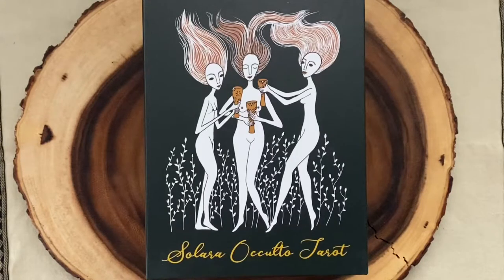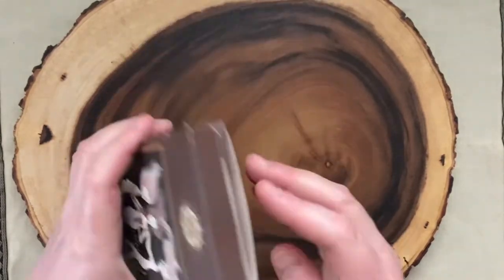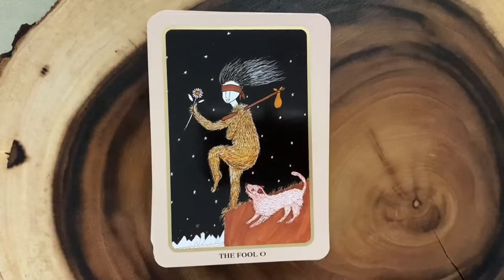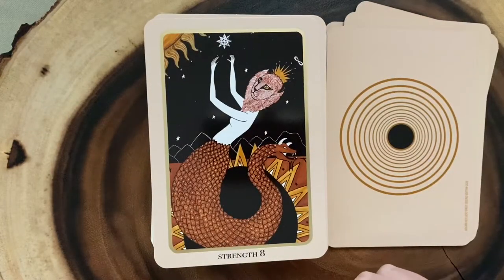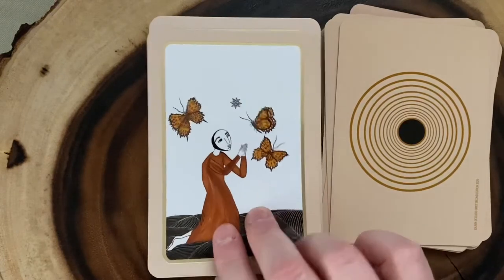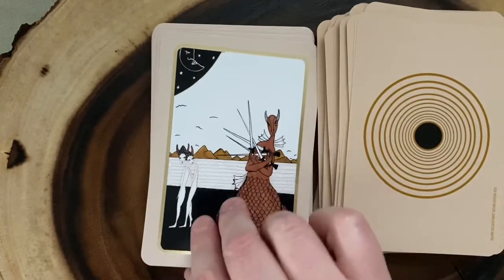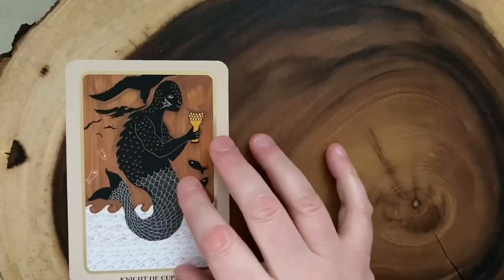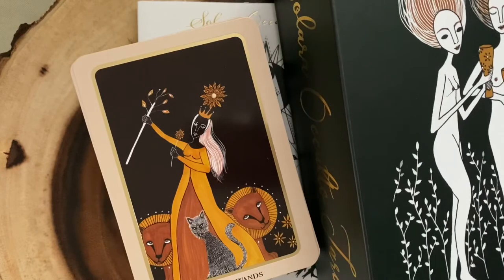Solara Occulto Tarot Walkthrough (Second Edition)